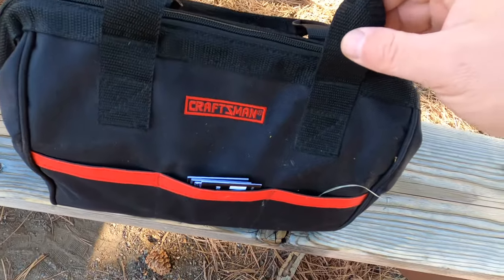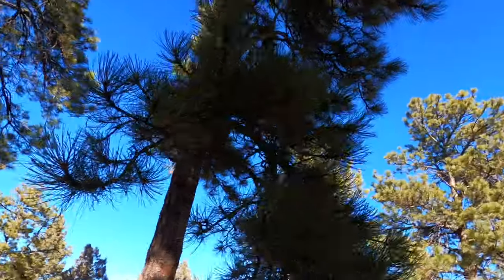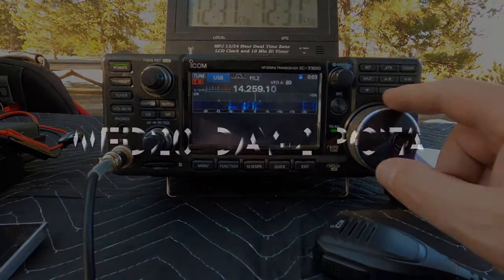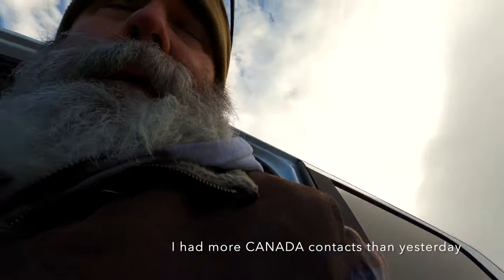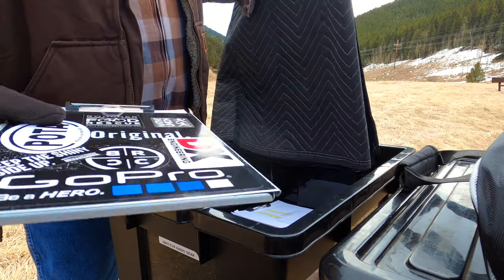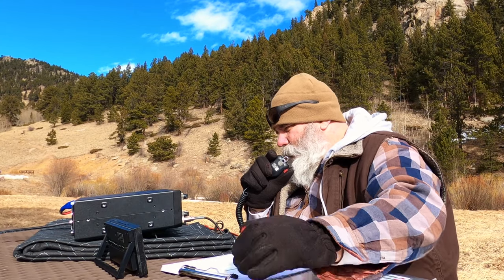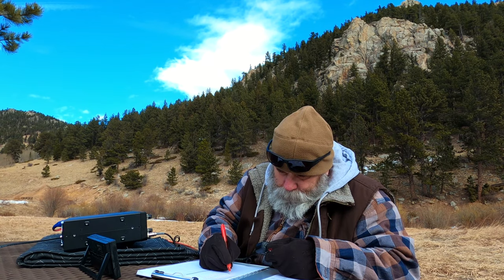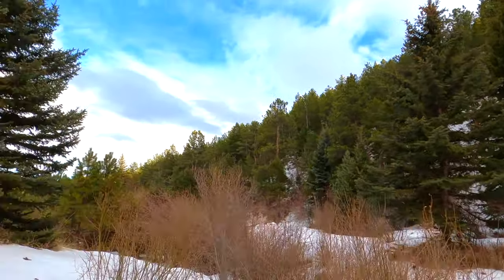Portable HF Ham Radio Setup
How I deploy my portable ham radio station. Making long distance contacts (DX) for Parks On The Air (POTA). Winter Field Day. Amateur radio.

iCom IC7300.
Wolf River Coils TIA 1000.
RG8-X coaxial cable.
Lithium Iron Phosphate batteries (LiFePO4).